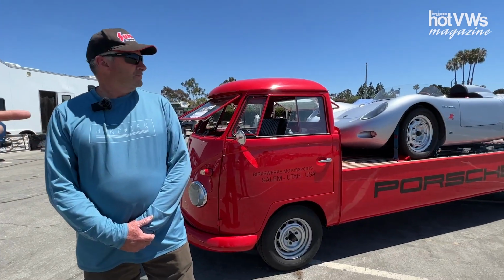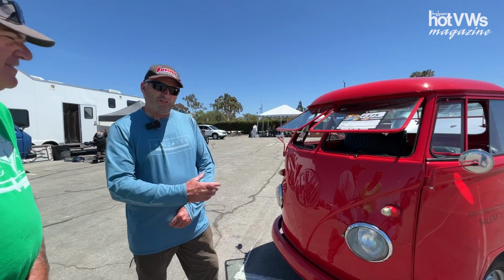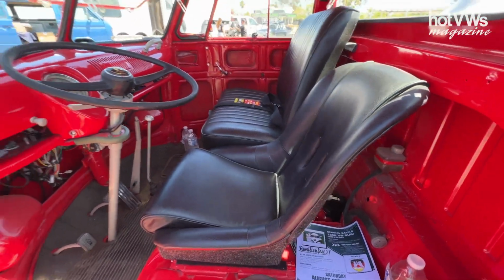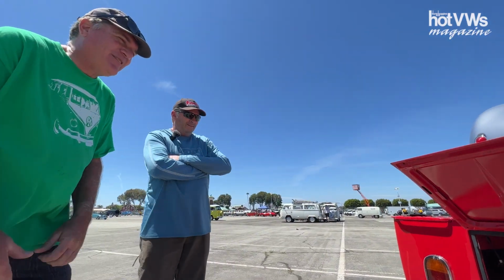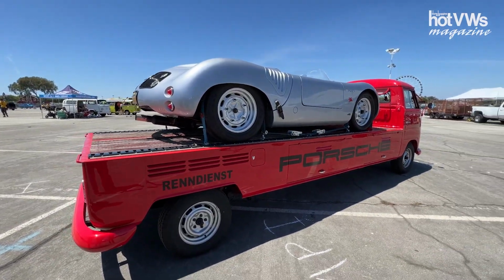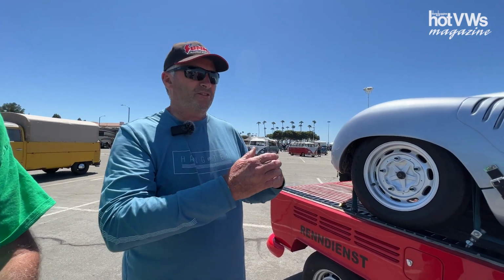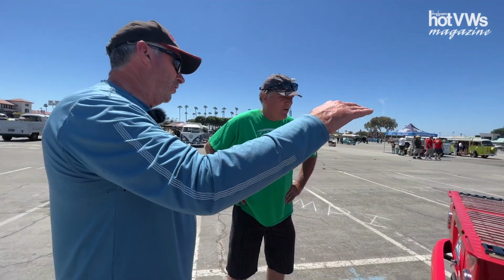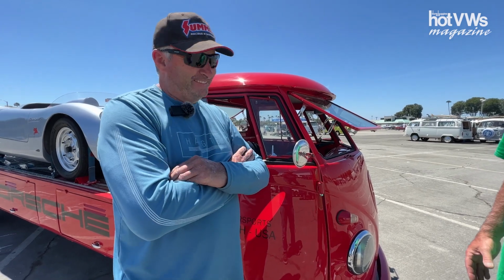VW Single Cab Extended Porsche Transporter Hot VWs Magazine.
Volkswagen enthusiast for over 40 years, Ric Birks from Salem UT drove this 1960 Single Cab extended truck over 1000 miles to attend The Classic. Thanks Ric for sharing a story about this amazing truck.